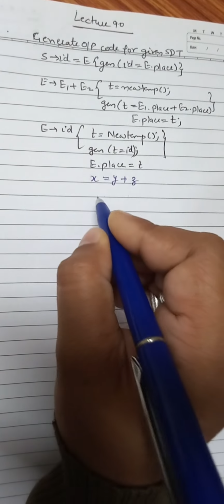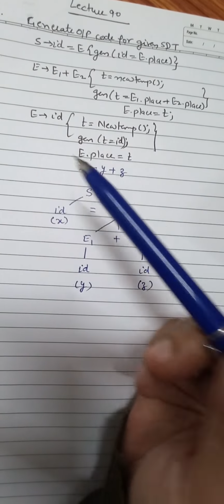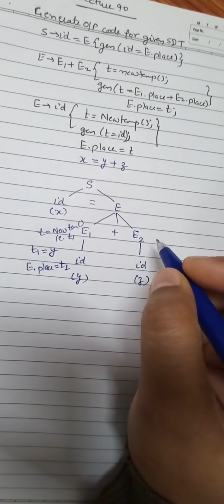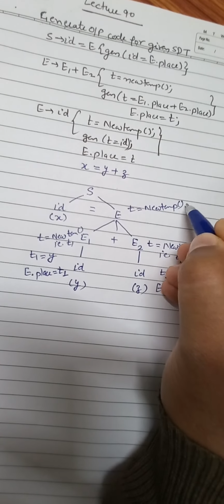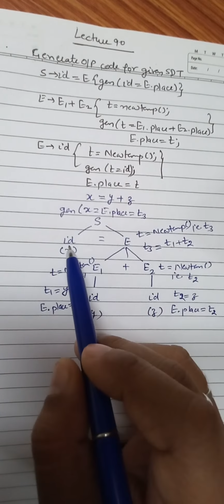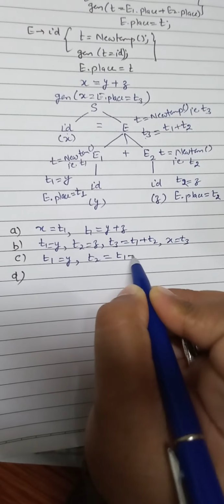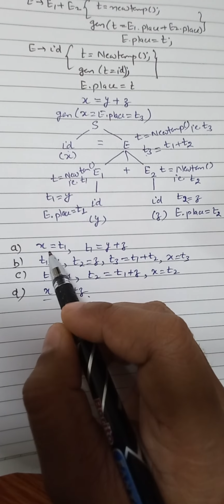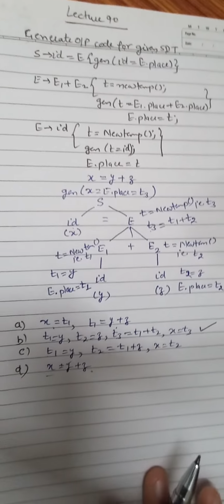Generating Optimal Code for a Given Syntax Directed Translation (SDT) 🌐💻​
Master the art of code generation in compiler design by learning how to generate optimal code from a given Syntax Directed Translation (SDT)! This guide covers the essential techniques and algorithms involved in transforming intermediate representations into efficient target code. Explore practical examples that illustrate the process, including instruction selection, register allocation, and optimization strategies. Ideal for students and professionals looking to enhance their understanding of compiler construction!